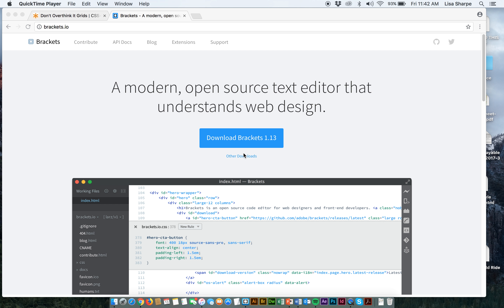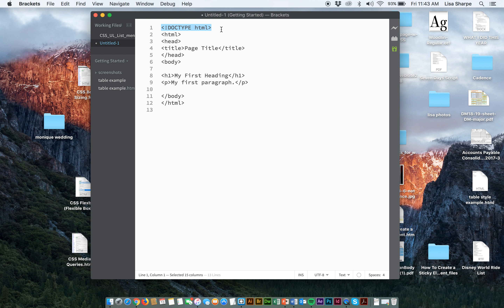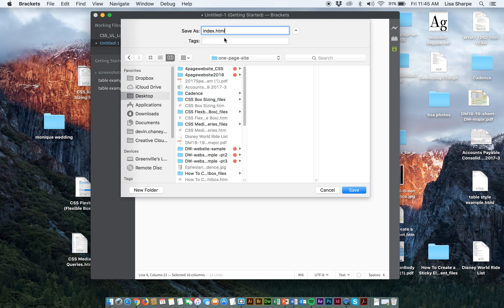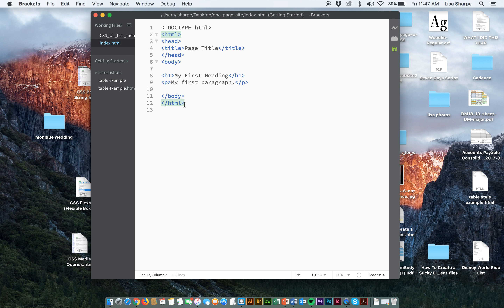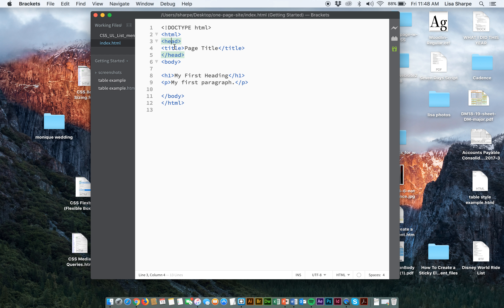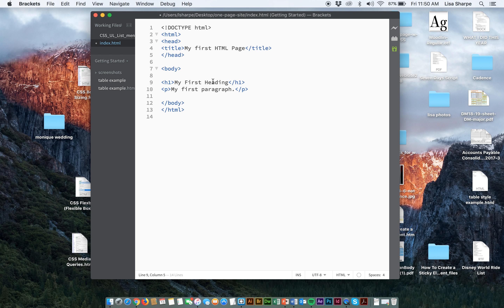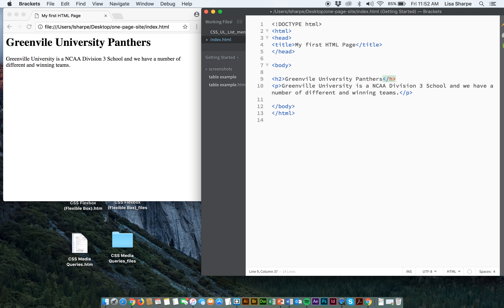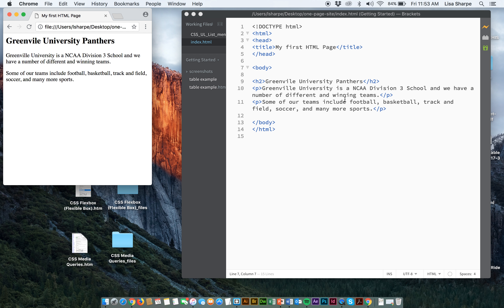HTML Video 1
This video explains the very basics of HTML and Brackets. From Day 1 of class.